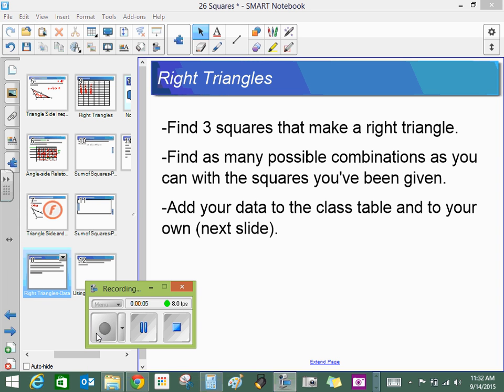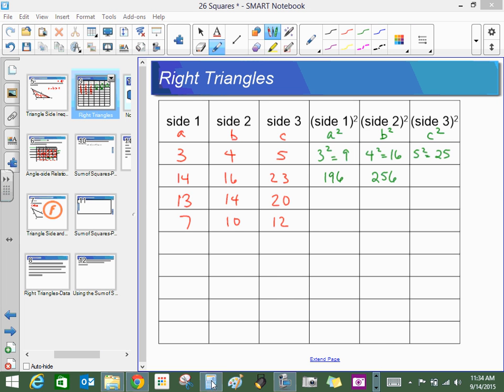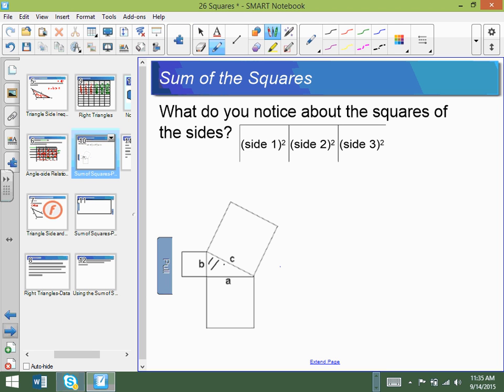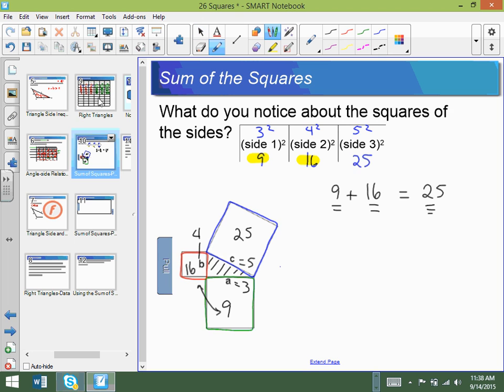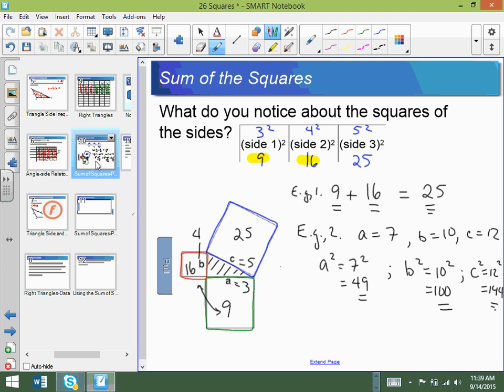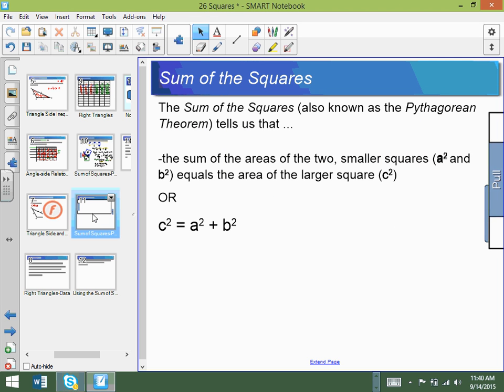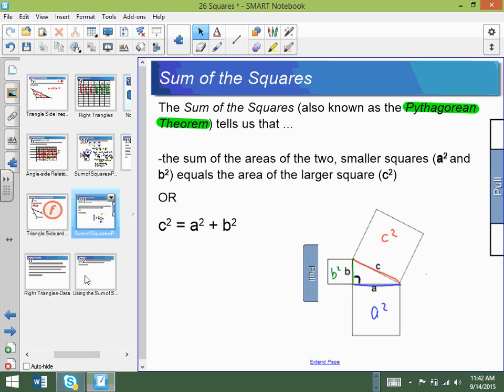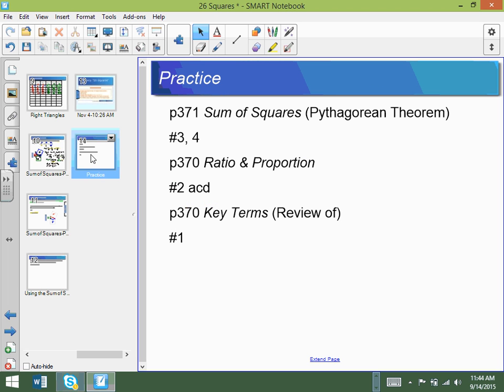Pythagorean Theorem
A continuation of the activity from class--"26 Squares"--that describes the Pythagorean Theorem (Sum of Squares) and how it can be used to show that a triangle contains a 90-degree angle.  Students are prompted at the end to solve an open problem that involves the use of the Theorem.